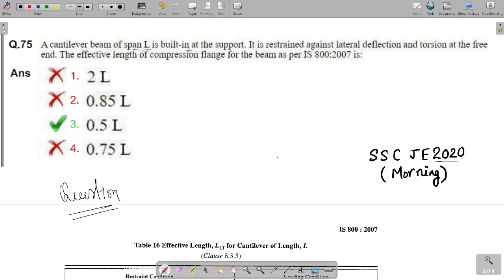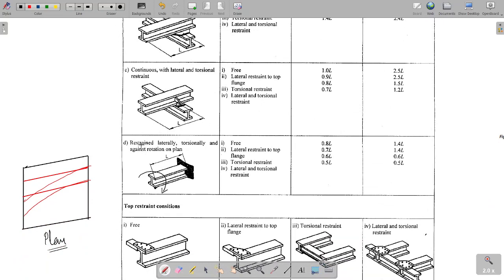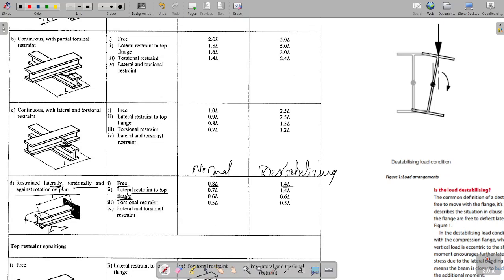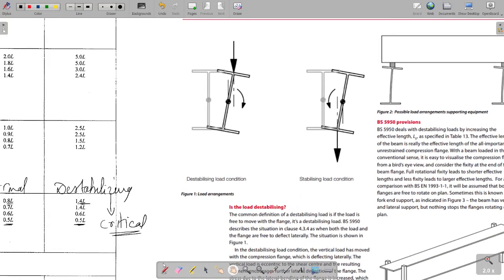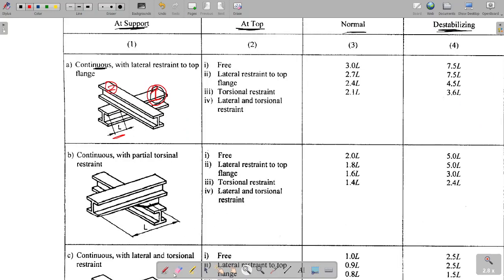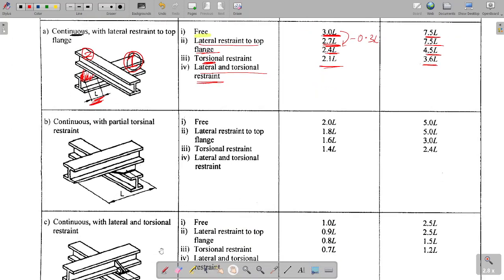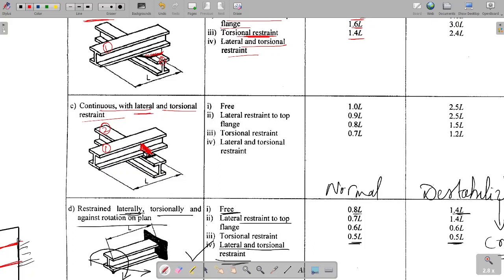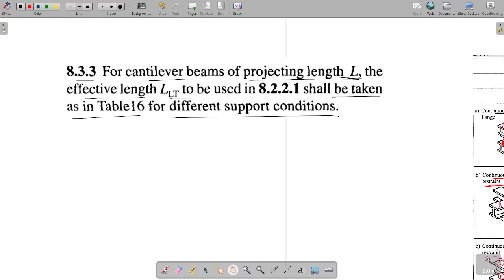Effective Length For Cantilever Corresponding to Various Restrained and loading Condition.